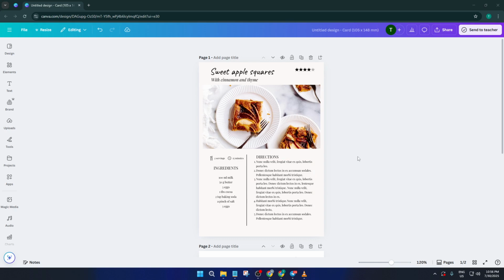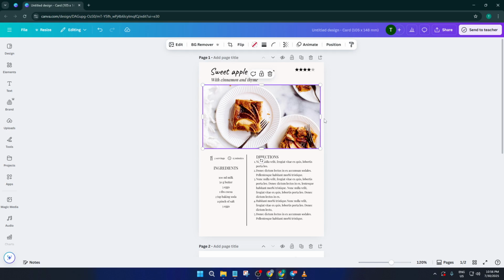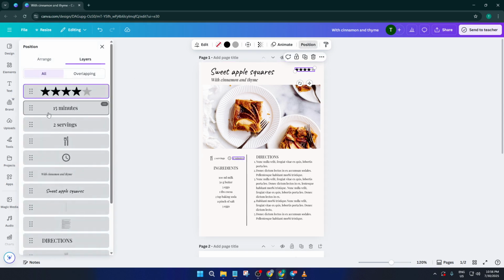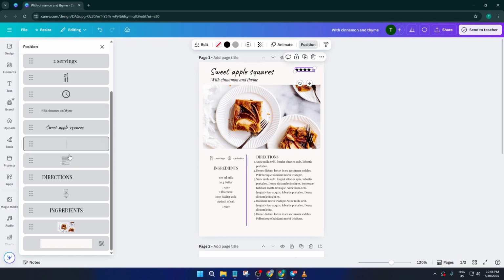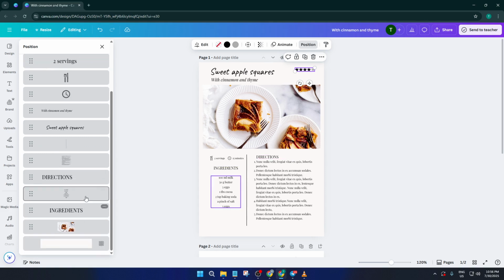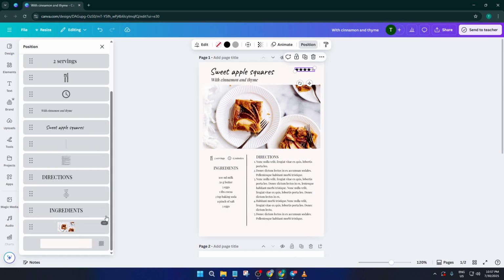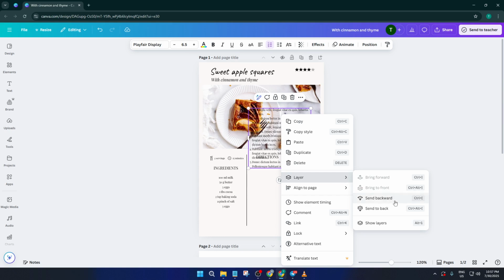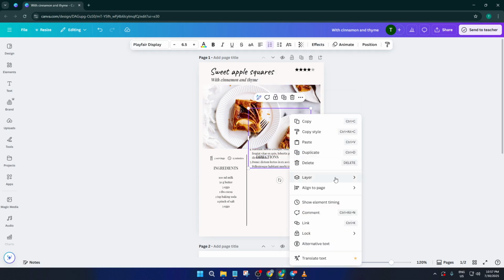How to Work With Layers in Canva [In 3 Steps]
Want to work with layers in Canva? In this 2026 guide, you'll learn how to arrange, move, and organize design elements using Canva's layering and positioning tools. Whether you're working with text, images, shapes, or graphics, this tutorial shows you how to control which elements appear in front or behind others.

In this video, you'll learn how to:

✅ Work with layers in Canva
✅ Select overlapping design elements
✅ Move elements forward or backward
✅ Bring an element to the front
✅ Send an element to the back
✅ Arrange text, images, and shapes
✅ Use Canva's Position tools
✅ Create layered design effects
✅ Organize complex designs
✅ Create a clean and professional layout

To work with layers in Canva, start by selecting the element you want to arrange. Open the **Position** or layering options, then choose whether to move the element forward, backward, to the front, or to the back. You can repeat this process with text, images, shapes, and graphics to control how they overlap. Arrange your elements carefully to create depth, highlight important content, and keep your design organized.